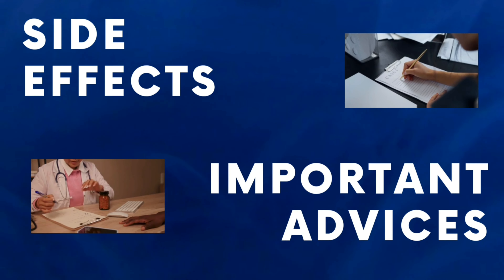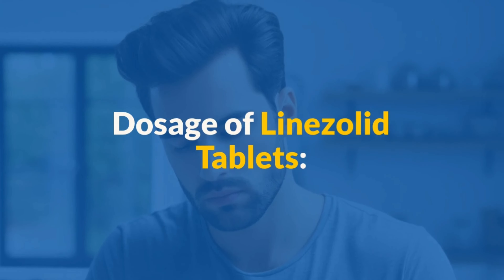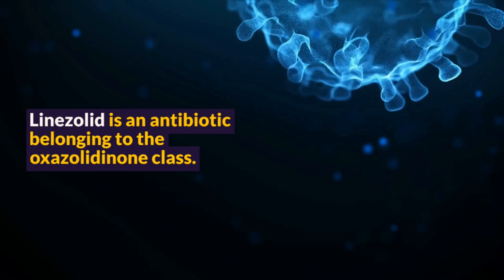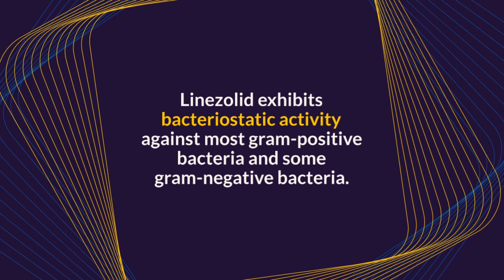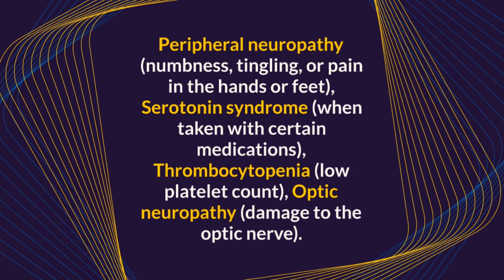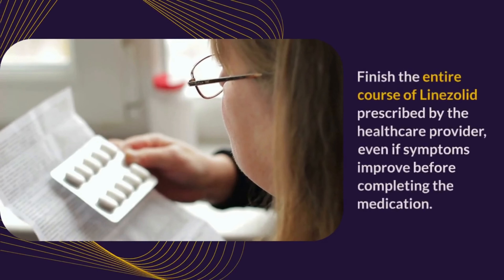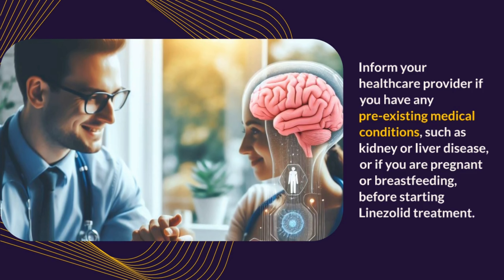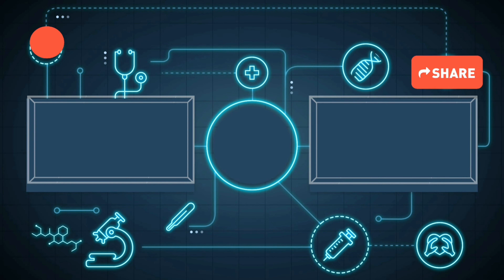Linezolid Tablets: Understanding Usage, Dosage, Mechanism, Side Effects, and Key Tips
Welcome to MediInsights, where we unravel the mysteries of medicine and wellness! In this video, we delve into the comprehensive guide on Linezolid Tablets. Whether you're a healthcare professional seeking insights or a curious individual looking to enhance your knowledge, we've got you covered.

Linezolid Tablets, a vital weapon in the fight against bacterial infections, are explored in detail. From understanding their usage to deciphering the appropriate dosage, we leave no stone unturned. Dive deep into the mechanism of action of Linezolid Tablets, discovering how they combat bacterial growth and replication with precision.

But it doesn't stop there. We shed light on the potential side effects of Linezolid Tablets, ensuring you're well-informed about what to expect while undergoing treatment. Nausea, peripheral neuropathy, or thrombocytopenia – we discuss it all, empowering you to make informed decisions about your health.

Moreover, we provide crucial advice for using Linezolid Tablets. From completing the full course of medication to avoiding interactions with certain foods and medications, our tips ensure a safe and effective treatment journey. Your well-being is our priority, and we're here to guide you every step of the way.

So, whether you're a healthcare professional seeking to broaden your expertise or an individual navigating your health journey, join us as we unlock the wonders of Linezolid Tablets. Together, let's embark on a journey towards better health and wellness with MediInsights – your trusted source for medical enlightenment. Remember, knowledge is the key to empowerment.

CHAPTERS:
0:00 :INTRO
0:43 :USE OF LINEZOLID TABLETS
1:07 :DOSAGE OF LINEZOLID TABLETS
1:49 :MECHANISM OF ACTION OF LINEZOLID TABLETS
2:26 :SIDE EFFECTS OF LINEZOLID TABLETS
3:02 :IMPORTANT ADVICES FOR USING LINEZOLID TABLETS